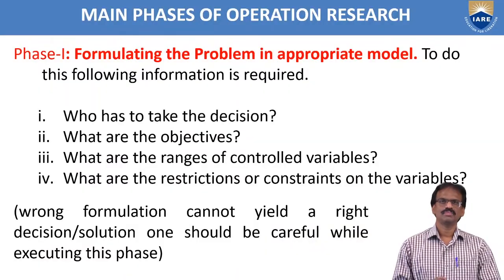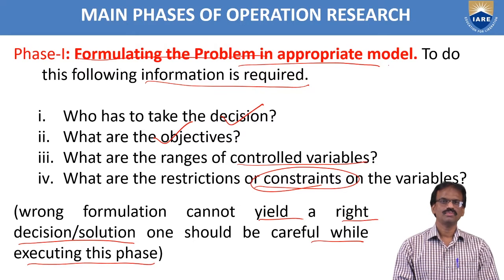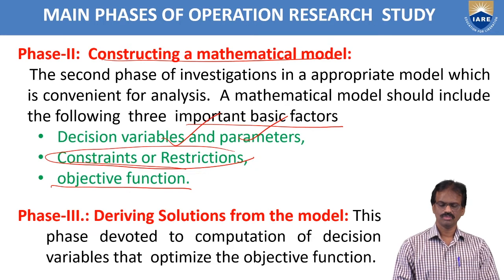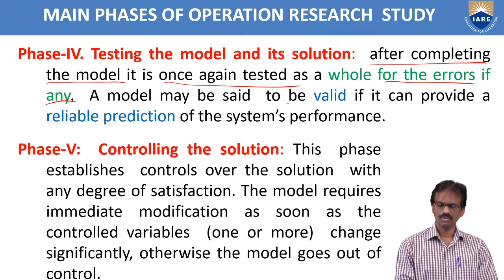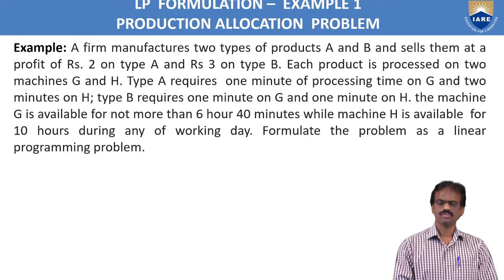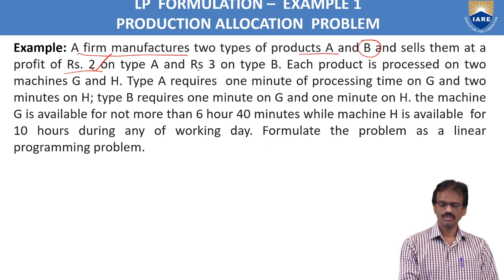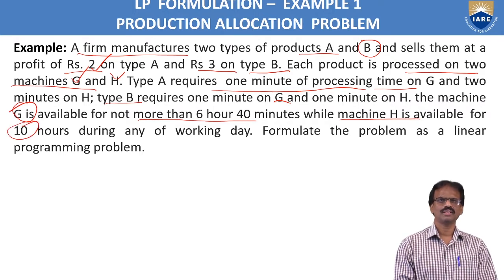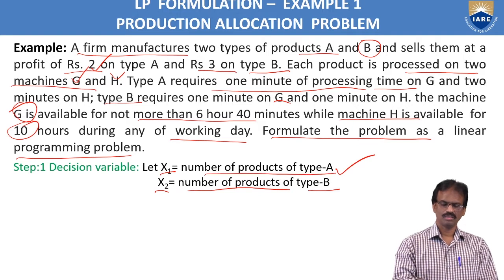L P Model Modulation by Dr. K China Apparao